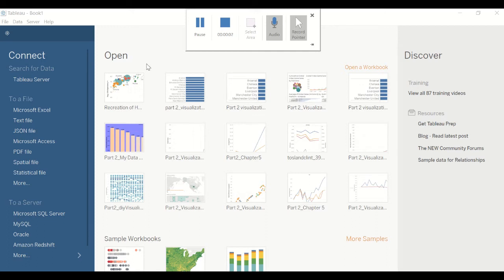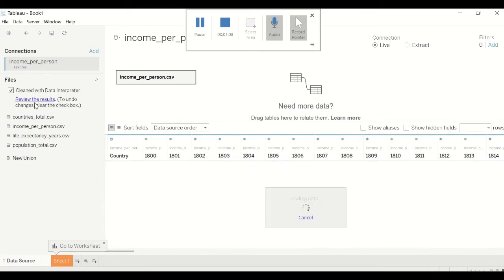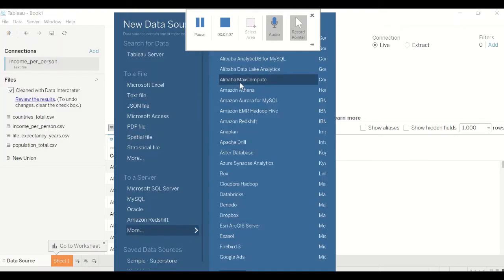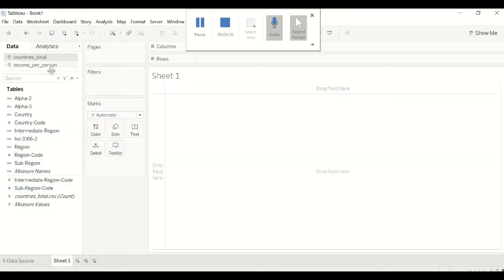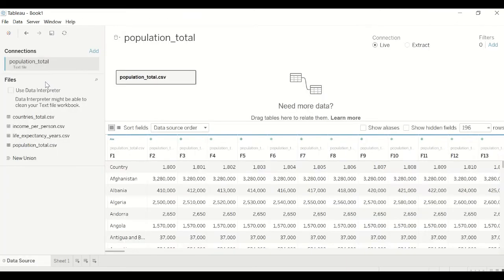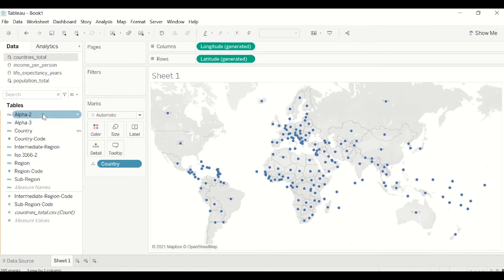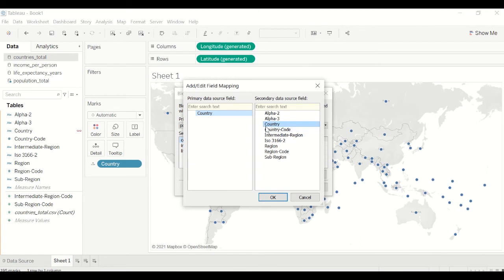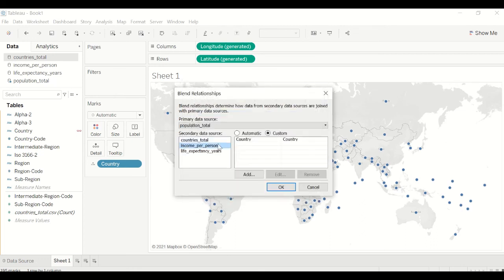Tableau - Connect Separate Data (.csv) Files into One Visual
How to add and connect four separate .csv in Tableau. If you'd like to use the data to create a visual, please see the URL below. Happy visualizing!